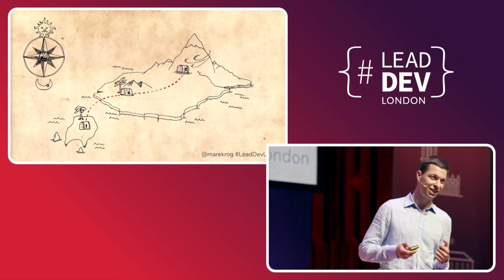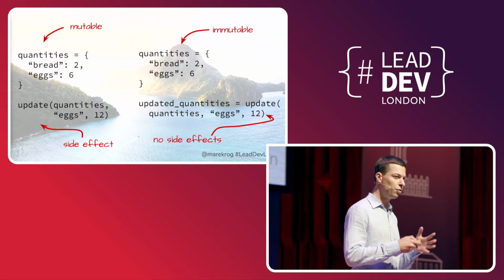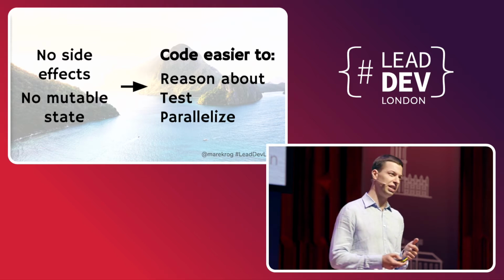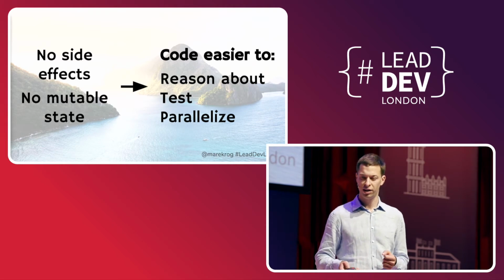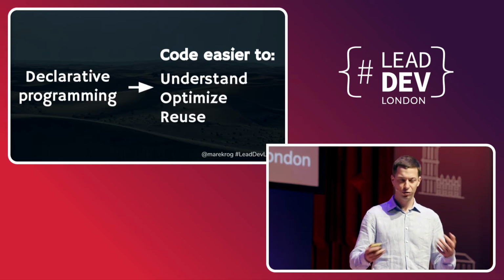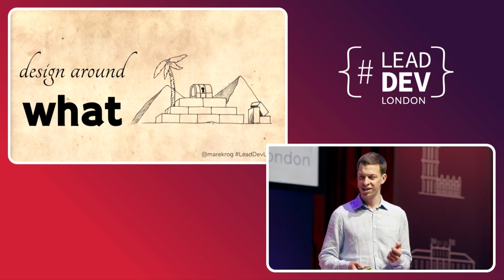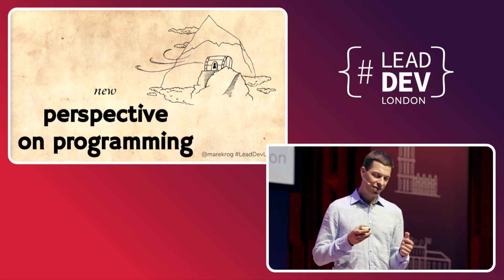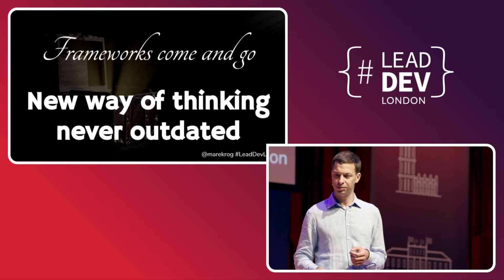Functional Programming for Everyone - Marek Rogala | LeadDevLondon 2018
Check out the latest from The Lead Developer at theleaddeveloper.com.

Functional programming makes it easier to write concurrent, testable and expressive code. Even if you’re working in the object-oriented or imperative paradigm, you can benefit a lot by learning functional programming.

For me, programming in functional languages greatly impacted how I write object-oriented and imperative code, and how I think about problems. My code is better structured, clearer and easier to reason about.

As a completely different paradigm, FP teaches you new ways to think. It helps appreciate benefits of immutability, lack of side effects and decomposition. You get used to expressing desired outcome of code, instead of steps to achieving a goal. This perspective is invaluable in traditional paradigms. And you may as well end up deciding that functional approach is the best fit for your next project.

If you haven’t tried FP yet, you’ll see how you can become a better engineer by learning it. If you have, you’ll get ideas how to encourage developers in your team to benefit from learning functional programming.